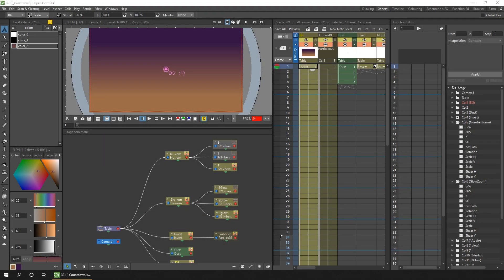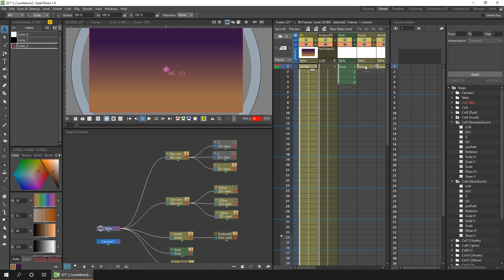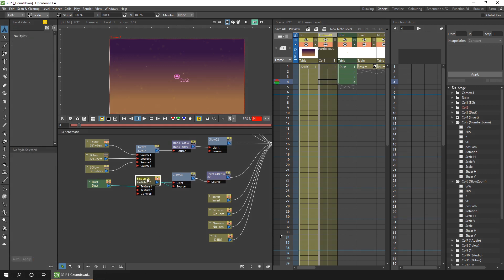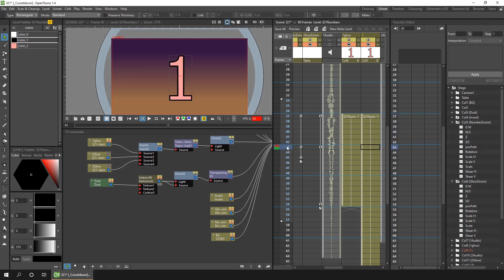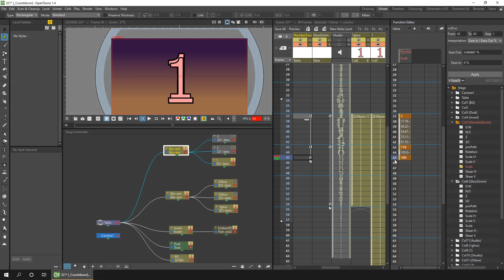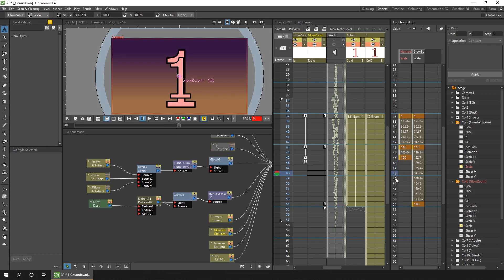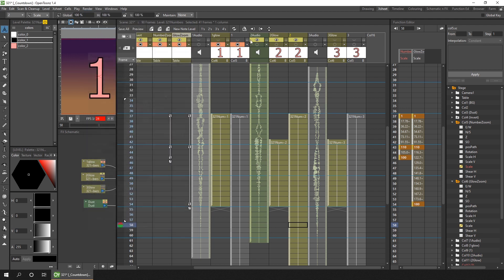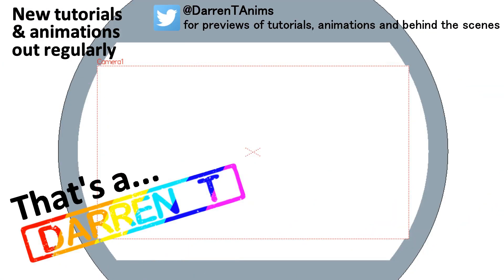Scene review: A look at how I built a title card with effects - in OpenToonz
In this video I review the OpenToonz scene that I built to show title cards preceding my top 3 tips video from last week. I show the levels, columns and effects that I used. I was especially proud of using a particle effect for the first time. I used the snow effect and added a column with -100% vertical scale and inserted this before the particle node to flip it upside down and have the "snow" moving upwards.